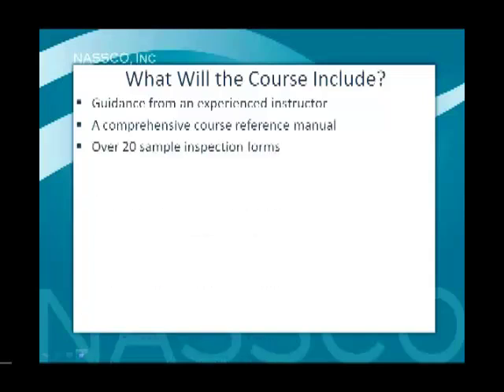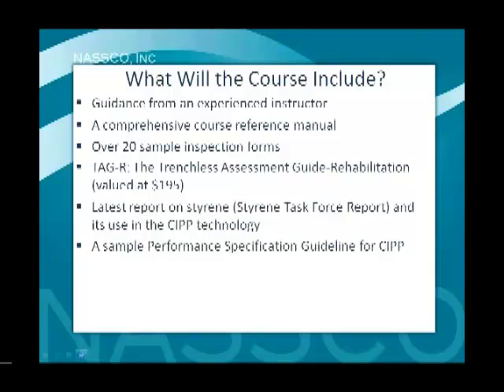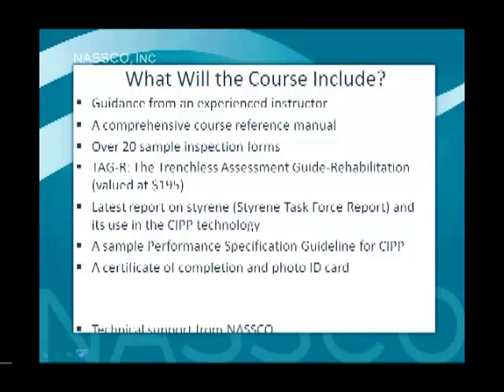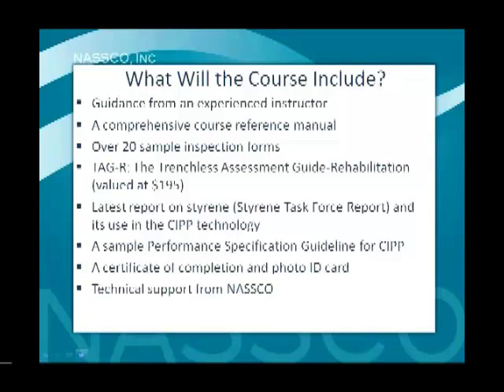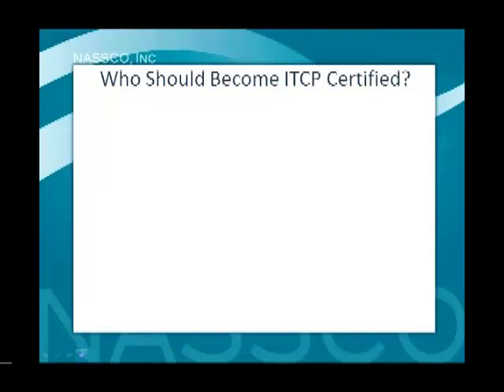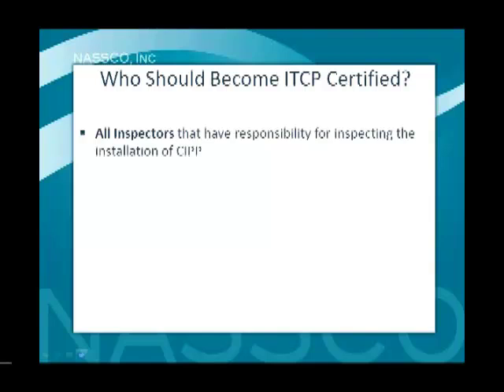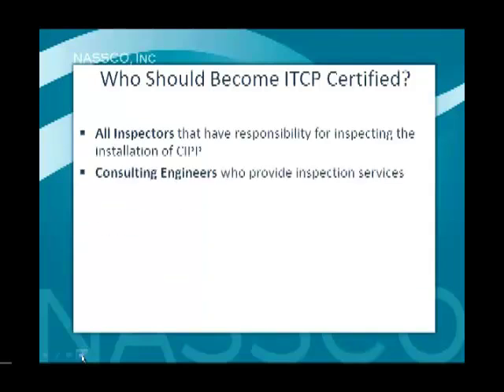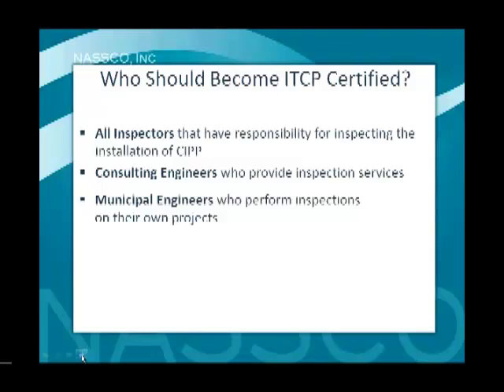ITCP-CIPP Webinar 4 of 5